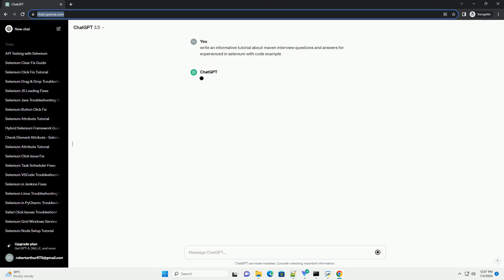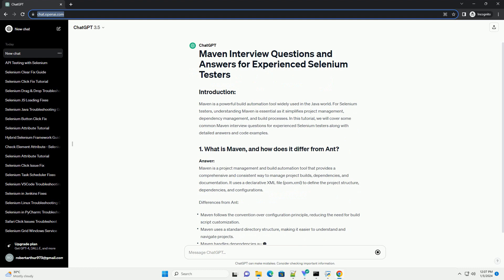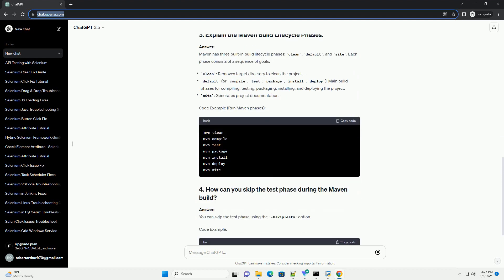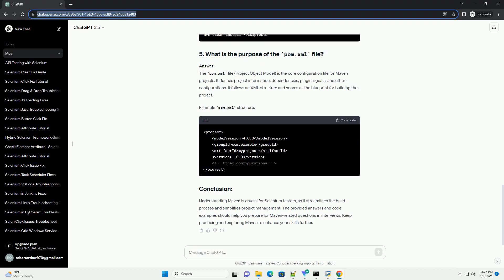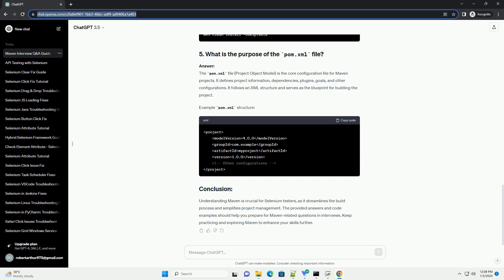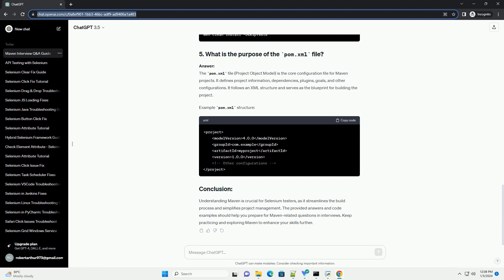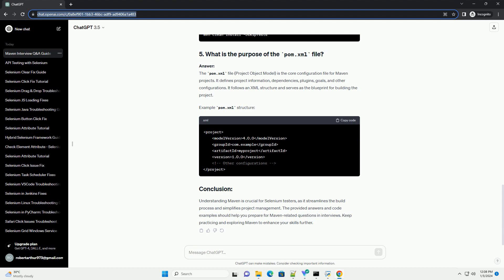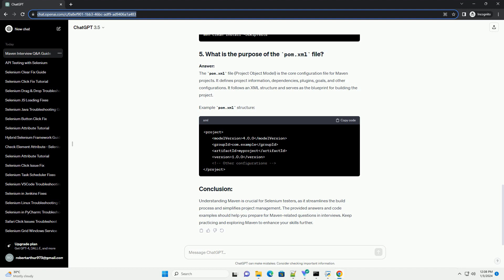maven interview questions and answers for experienced in selenium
Maven is a powerful build automation tool widely used in the Java world. For Selenium testers, understanding Maven is essential as it simplifies project management, dependency management, and build processes. In this tutorial, we will cover some common Maven interview questions for experienced Selenium testers along with detailed answers and code examples.
Answer:
Maven is a project management and build automation tool that provides a comprehensive and consistent way to manage project builds, dependencies, and documentation. It uses a declarative XML file (pom.xml) to define the project structure, dependencies, and configurations.
Differences from Ant:
Answer:
Maven uses a centralized repository system to manage project dependencies. When a project requires a library or a JAR file, Maven downloads it from a repository and stores it locally. The central repository is Maven Central, but you can also use custom repositories.
Code Example (pom.xml):
Answer:
Maven has three built-in build lifecycle phases: clean, default, and site. Each phase consists of a sequence of goals.
Code Example (Run Maven phases):
Answer:
You can skip the test phase using the -DskipTests option.
Code Example:
Answer:
The pom.xml file (Project Object Model) is the core configuration file for Maven projects. It defines project information, dependencies, plugins, goals, and other configurations. It follows an XML structure and serves as the blueprint for building the project.
Example pom.xml structure:
Understanding Maven is crucial for Selenium testers, as it streamlines the build process and simplifies project management. The provided answers and code examples should help you prepare for Maven-related questions in interviews. Keep practicing and exploring Maven to enhance your skills further.
ChatGPT